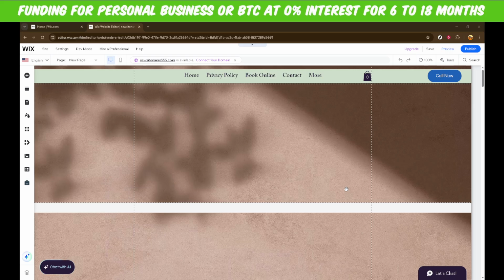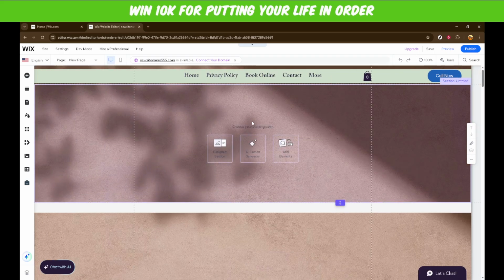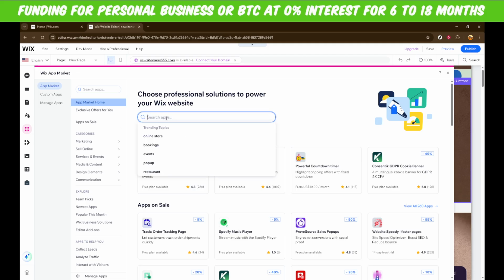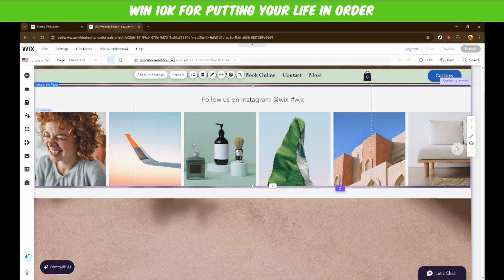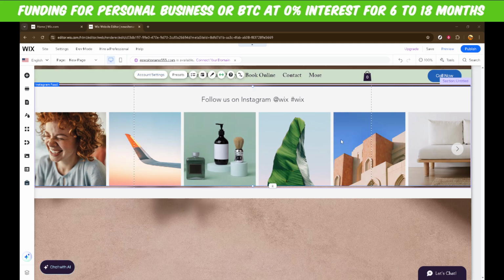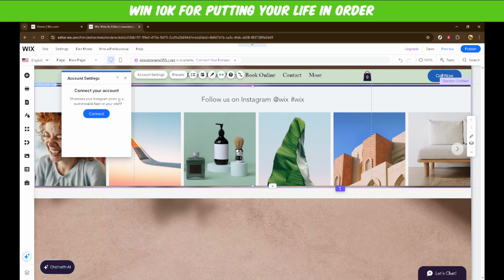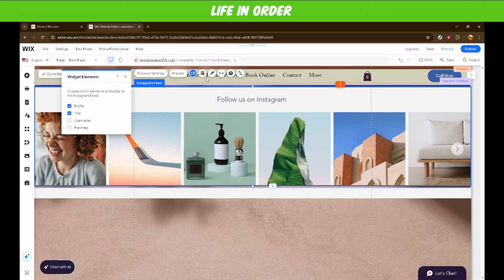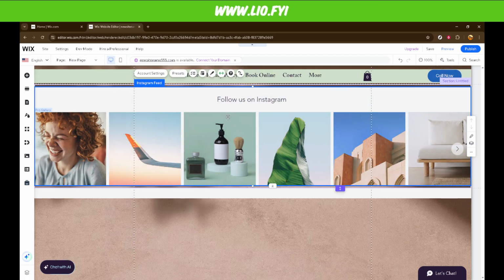How To Add Instagram Feed To Wix Website Full Guide { 2025 edition }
How To Add Instagram Feed To Wix Website Full Guide